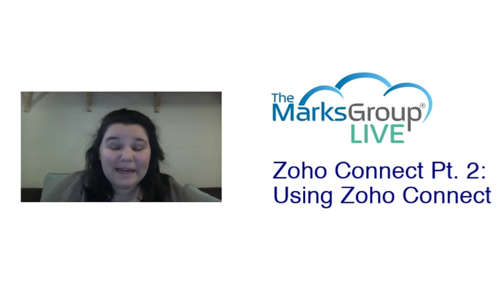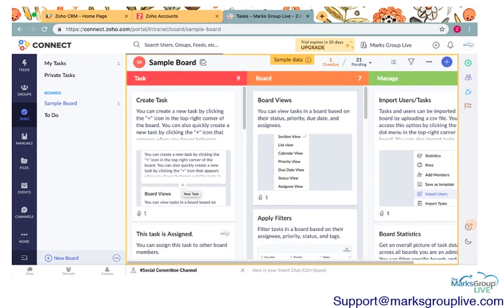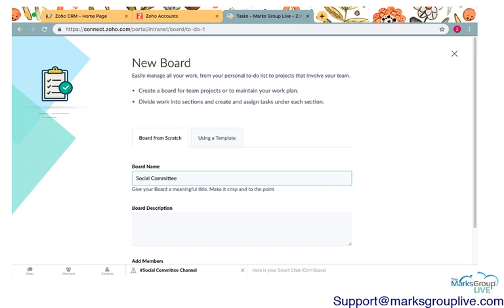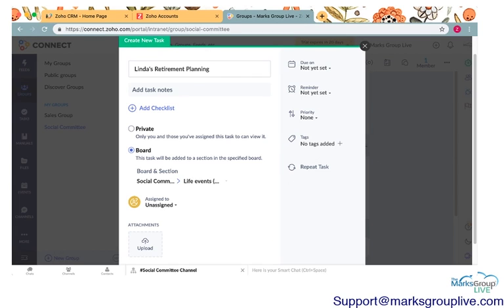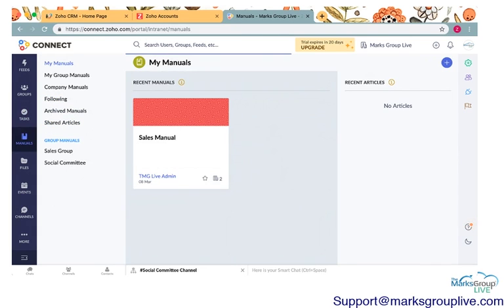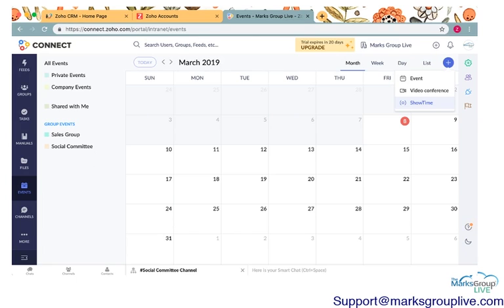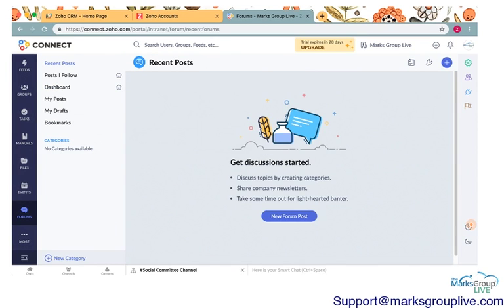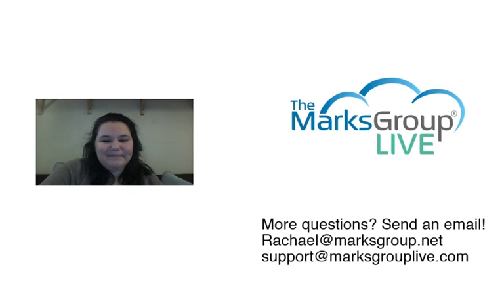How to Use Zoho Connect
Zoho Connect is a team collaboration software.

In this video, you will learn:
- the different ways to  communicate with others in Zoho Connect
- how to use Zoho Connect to organize your business
- about the available third party plug-ins

The consultants at The Marks Group are ready to work with you to make sure you either choose the best solution for you or maximize the functionality in the one you already use.